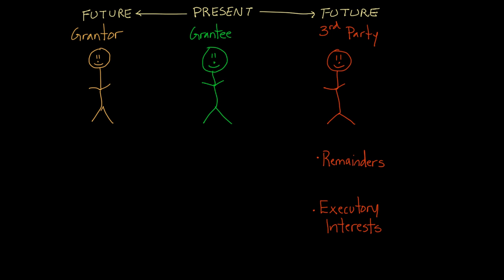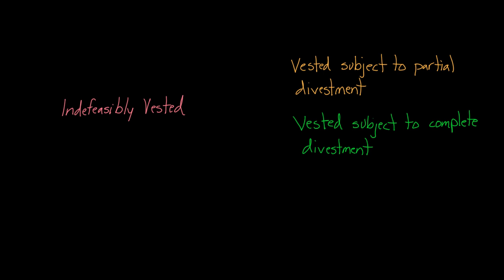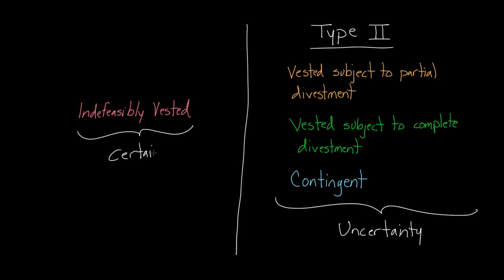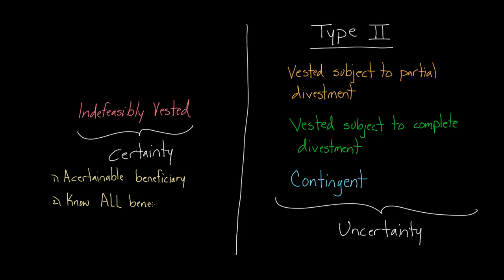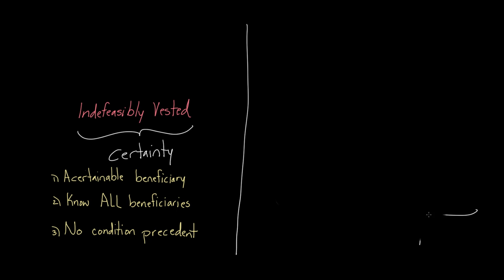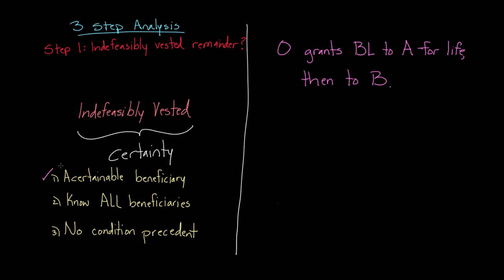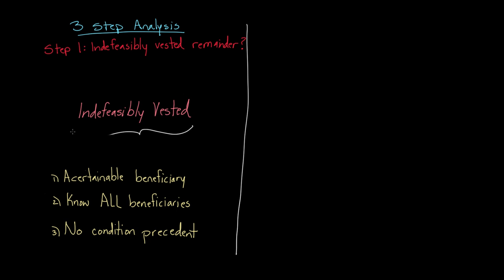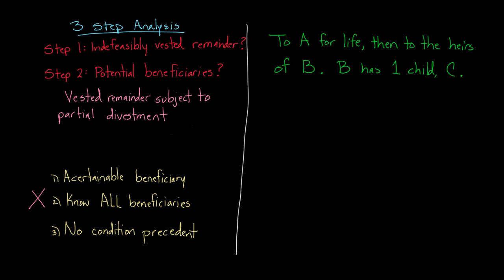Estates and future interests - Part 2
Learn about estates and future interests as well as springing and shifting executory interests.